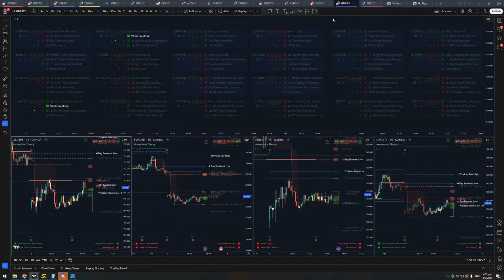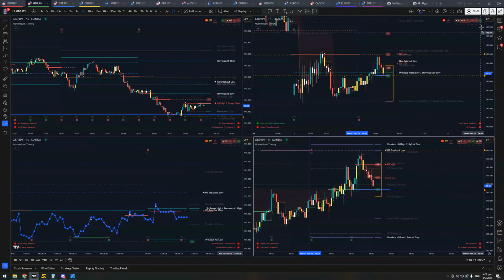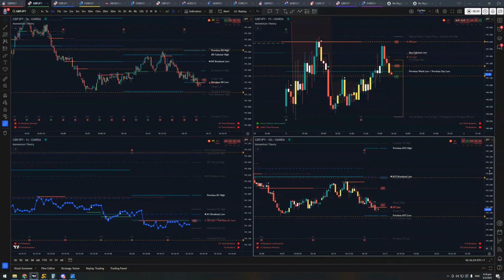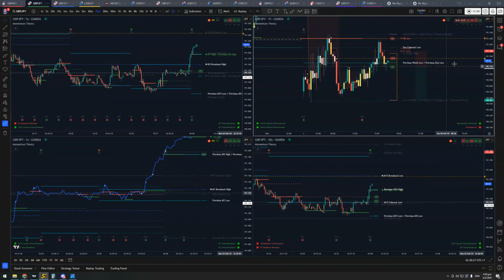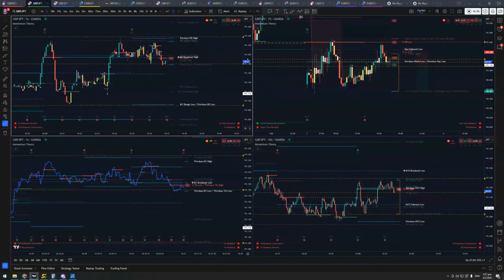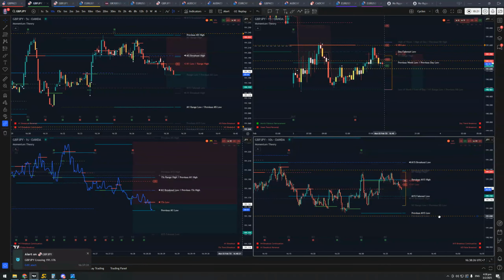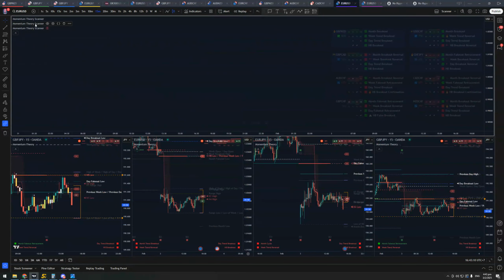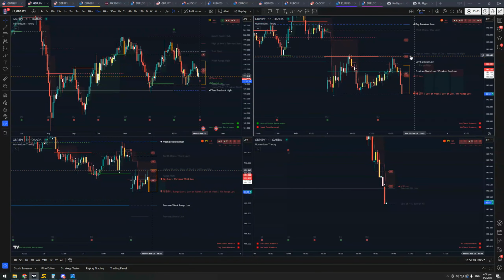London Session LIVE - Scalp - GBPJPY +12R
Forgot to mention this at the end, but you could enter this trade on any timeframe. I took it scalping in the seconds timeframe, but you could have easily entered on the M5 (3.5R) or M15 (2R).

If you have the indicator, the trigger bars show where I would have entered on those timeframes. You can trade it as simple or as complex as you want.